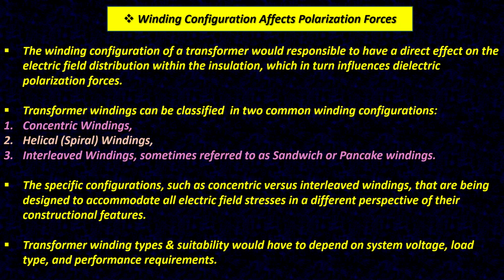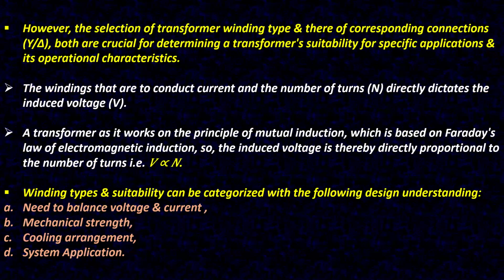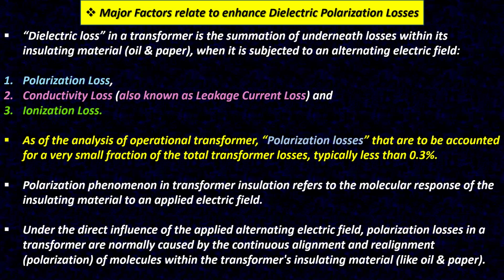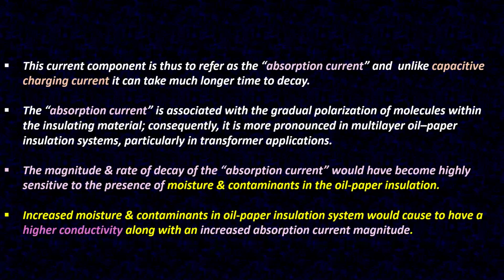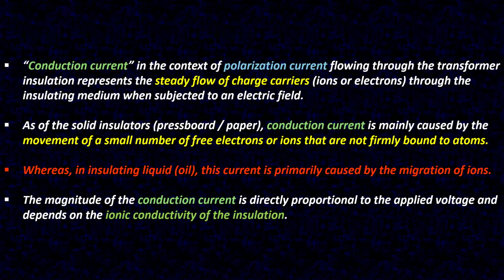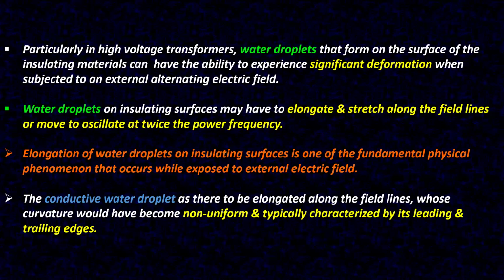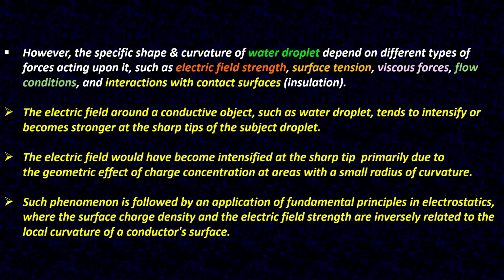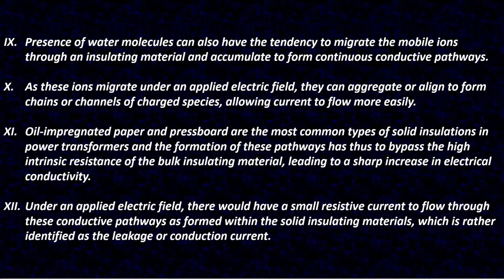Power Transformer Part 79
1. Winding configuration affects "Polarization Losses".
2. Major factors relate to enhance Dielectric polarization Losses.
3. Dielectric Los: Polarization Loss, Conductivity Loss & Ionization Loss.
4. Polarization Current: Capacitive, Absorption & Conduction Components.
5. Impact of Moisture, Acidity & Contaminants on Dielectric Losses.